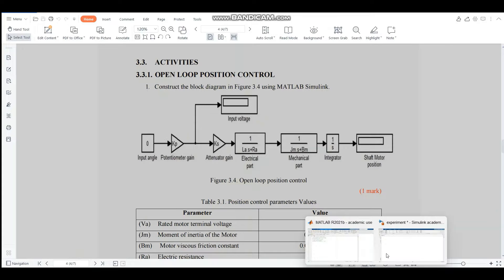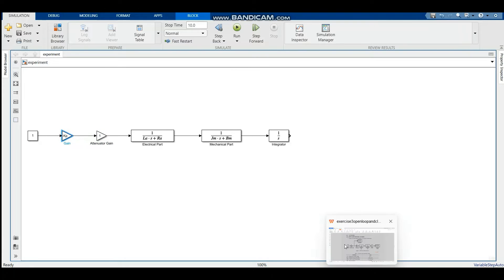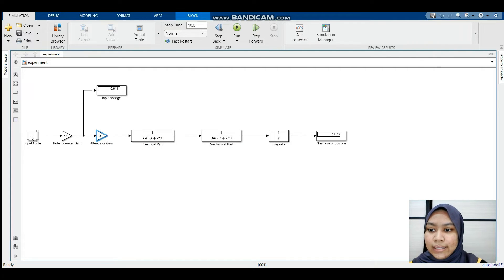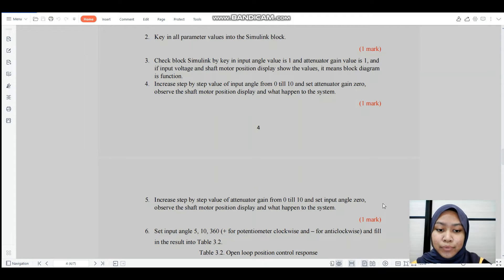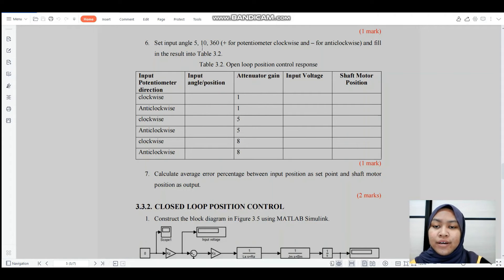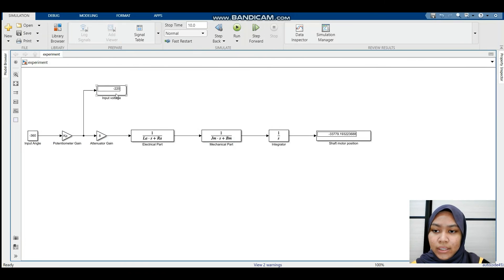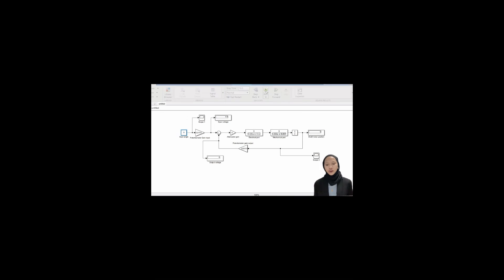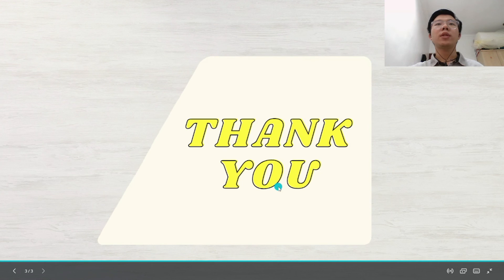BEV30401 Power Engineering Lab 1_Group 10_Lab 8 Open Loop and Closed Loop Position Control System